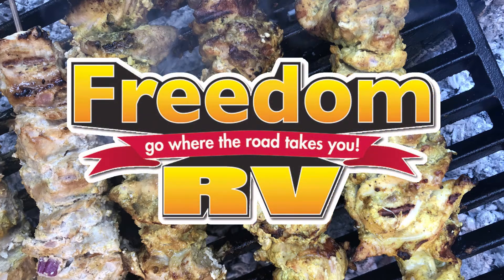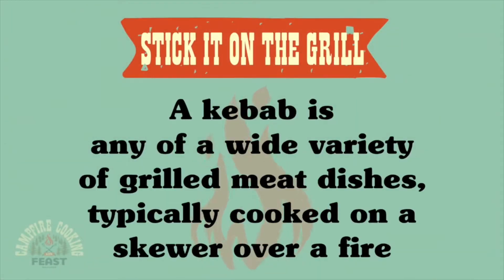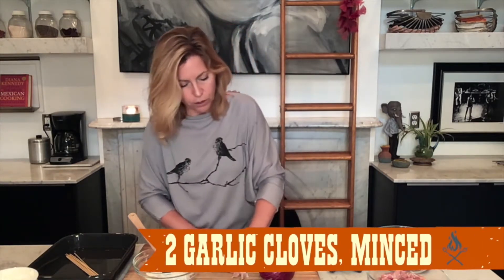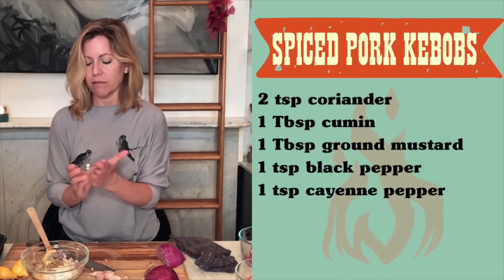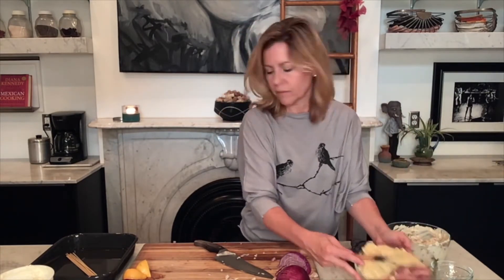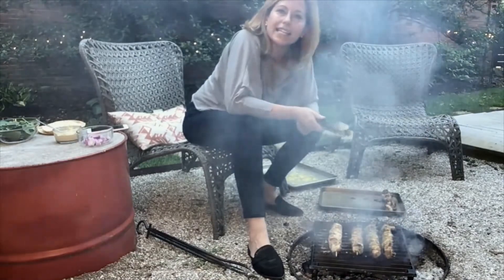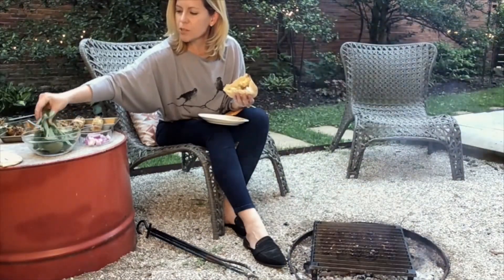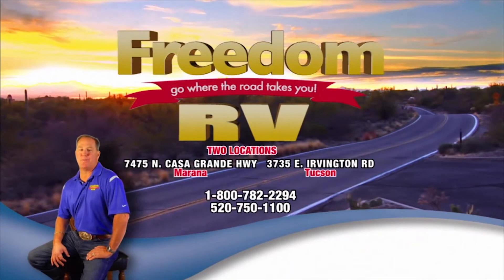Feast Magazine's Campfire Cooking: Kebabs sponsored by Freedom RV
Join Feast publisher Cat Neville for Campfire Cooking: These yogurt-marinated kebabs make a perfect prepped dinner for a camping trip or a backyard meal!